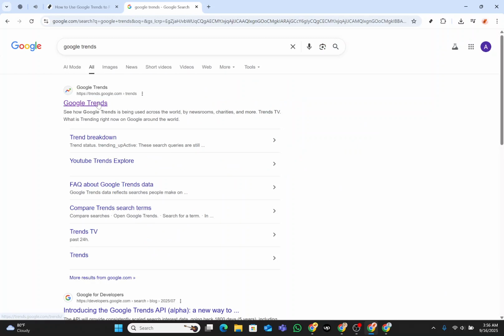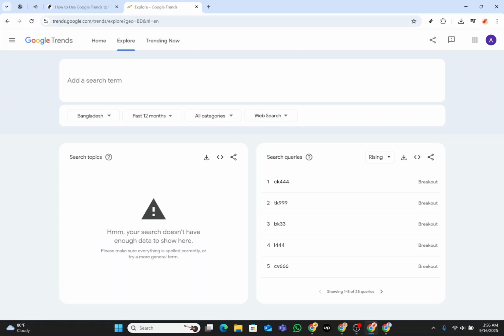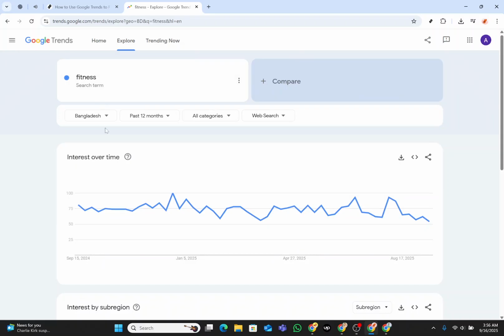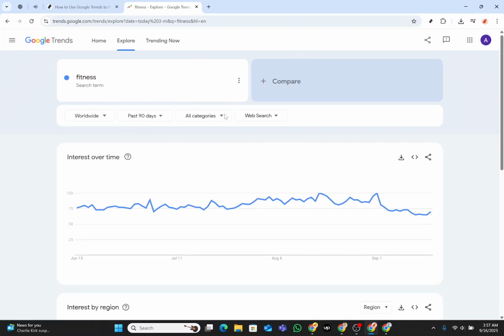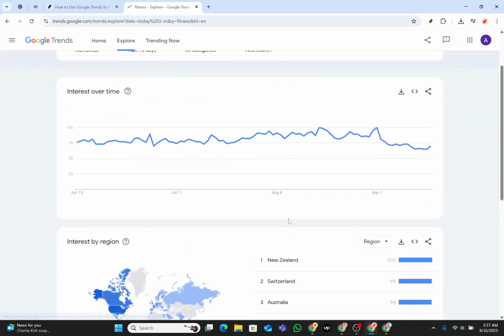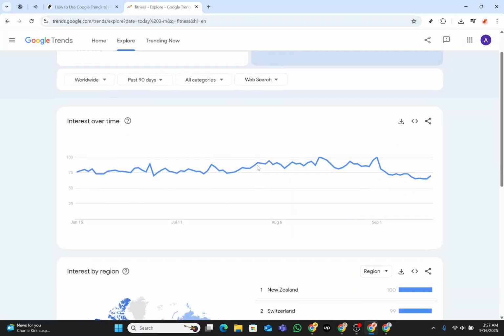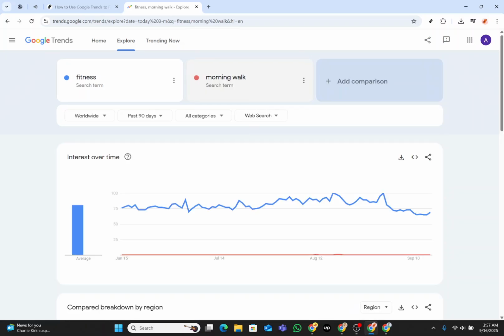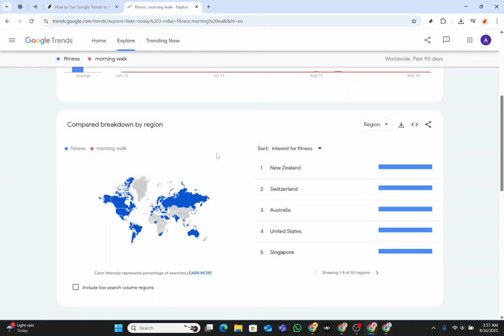How to Use Google Trends to Find Underserved Niches Fast and Easy!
In today's video, I'm going to teach you how to use Google Trends to find underserved niches fast and easy. Whether you're looking to start a new business venture, expand your current offerings, or simply stay ahead of the competition, understanding market trends is crucial. Google Trends is a powerful tool that allows you to explore what people are interested in, and it can help guide your strategic decisions.

First, let's start by heading over to Google Trends. You can do this by typing 'Google Trends' into your search engine of choice and clicking on the first link that appears. Once you're on the Google Trends homepage, you'll find yourself equipped with a multitude of options to explore global and local trends.

Next, look towards the upper section of the page and locate the 'Explore' button. Click on it to dive into the core feature of Google Trends. Here, you can search for any topic or industry that you're curious about. A great starting point is to enter a broad category in the search bar. For instance, you might want to explore topics like 'fitness,' 'home decor,' or 'tech gadgets.' This will initiate the analysis of the trend data related to your selected area.

To refine your search and get the most relevant results, you can set filters according to your specific needs. Look at the options at the top of the page, where you can adjust parameters like location, time range, category, and search type. For location, select the country or region you are interested in. When it comes to time range, choosing 'Past 12 months' or 'Past 90 days' can provide a good overview of current trends. You can also specify the category related to your industry and decide whether you’re interested in web search, YouTube, or shopping trends, depending on your focus.

Now, as you scroll down, you'll encounter the 'Related Queries' section. This is where things get interesting. Check for rising queries—these are indicative of growing interest. Keep an eye out for terms that have moderate volume; these are often underserved areas waiting to be tapped into. For example, if you're in the fitness industry, you might notice growing interest in 'resistance bands for seniors' or 'home gym ideas for small apartments.'

Another crucial aspect to examine is the 'Interest Over Time' chart. This graph allows you to see how interest in your topic has changed over a specified period. Look for steady growth or recent spikes, as these indicate a potential emerging niche. Conversely, be cautious of topics with declining interest unless you have a strategy to revitalize them.

Additionally, you have the option to compare different niche ideas against each other by clicking the '+ Compare' button. This feature is invaluable for testing multiple ideas and determining which is gaining traction faster. For example, comparing 'resistance bands for seniors' with 'resistance bands for beginners' can provide insights into which niche might be more lucrative.

Finally, don't forget to export your findings. Use the download icon to obtain CSV files of trend data and related queries. These files can be organized in a spreadsheet to help plan your content strategy and optimize your search engine rankings.

With these insights and tools, you'll be well-equipped to identify and capitalize on underserved niches using Google Trends.